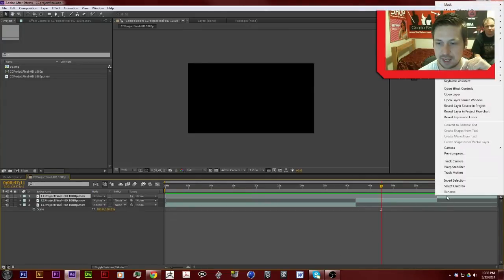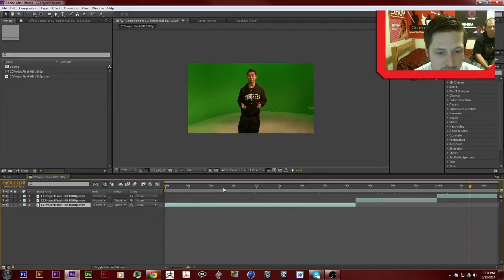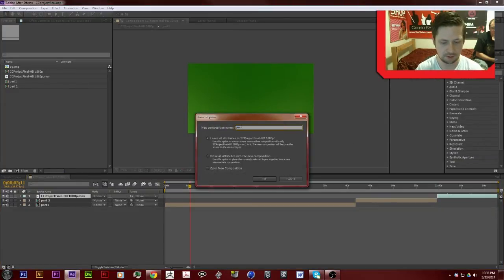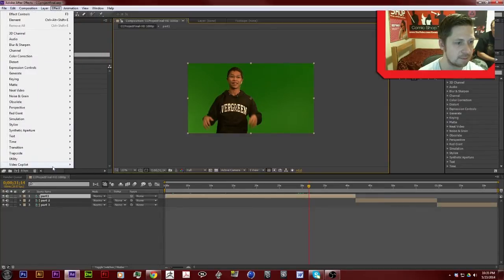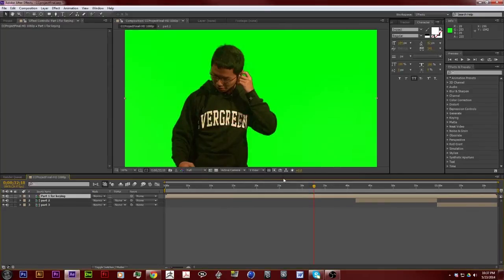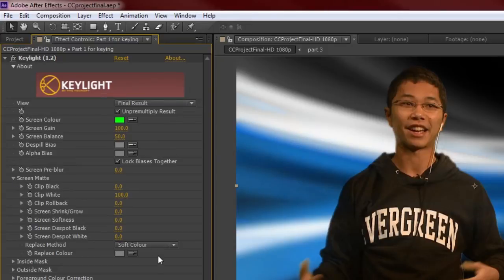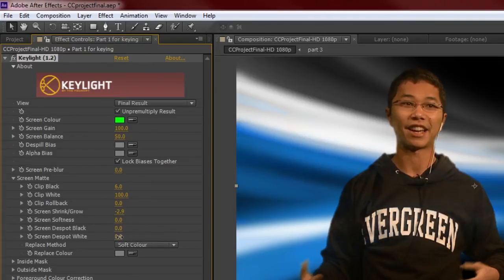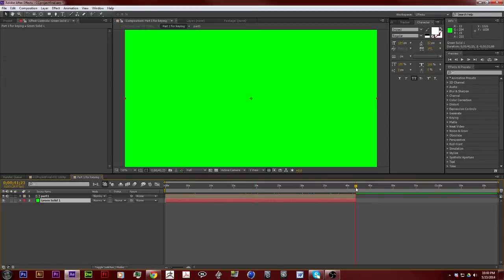How to Key a green screen - After Effects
A behind the scenes look at the entertainment duo of Adrian Ladelia and Eugene Capon.